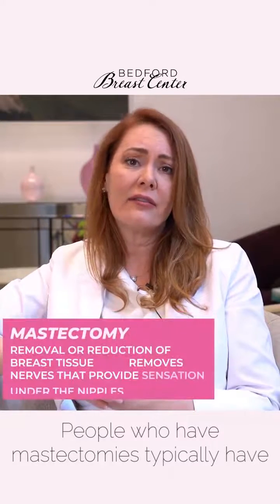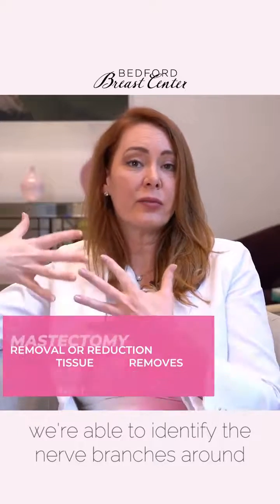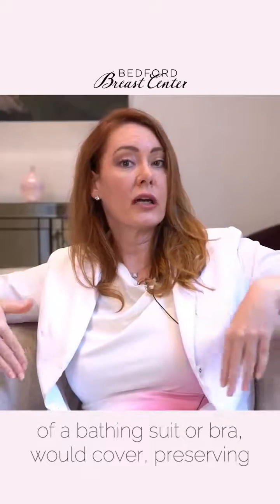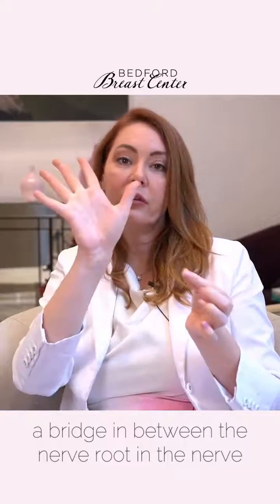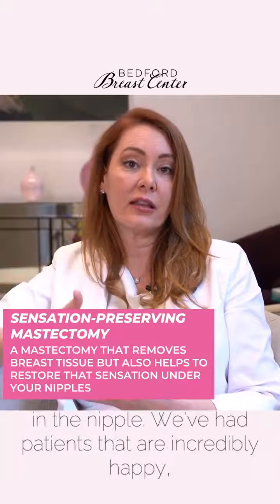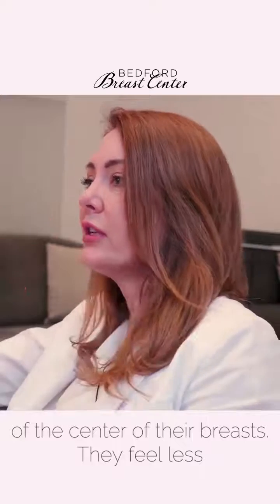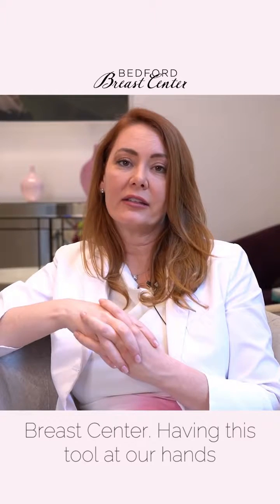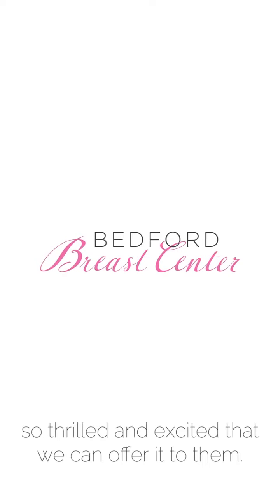Cutting-Edge Breast Cancer Surgery Technique That Will Preserve Sensation. Dr. Richardson Explains!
Bedford Breast Center is thrilled to be one of a select few practices offering breast cancer patients Sensation-Preserving Mastectomy. This is a revolutionary advancement in breast cancer treatment.

📍 Bedford Breast Center
     436 N. Bedford Dr, Suite 308

From Prevention to Detection to Treatment, Bedford Breast Center is LA's leading breast care clinic providing services such as mammography, breast ultrasounds, genetic testing, biopsies, mastectomy, lumpectomy, non-surgical lump removal, and breast reconstruction. Founded by women for women, the practice is led by the surgical team of Dr. Lisa Cassileth, Dr. Heather Richardson, Dr. Leslie Memsic, and Dr. Kelly Killeen.